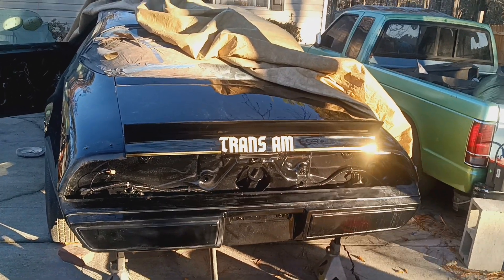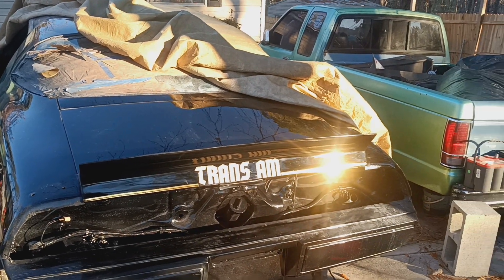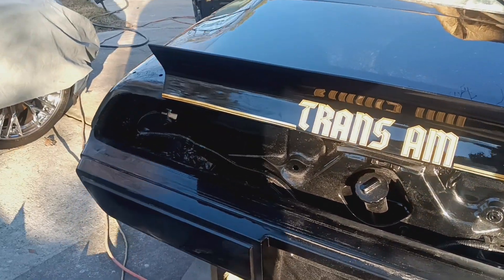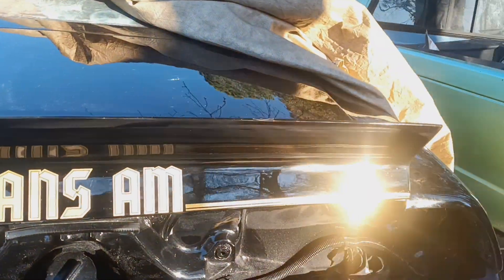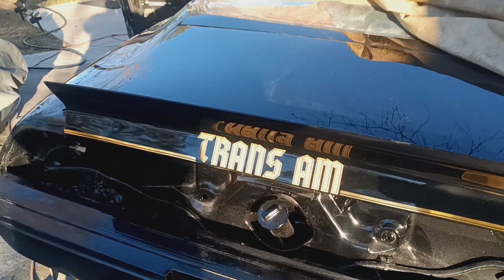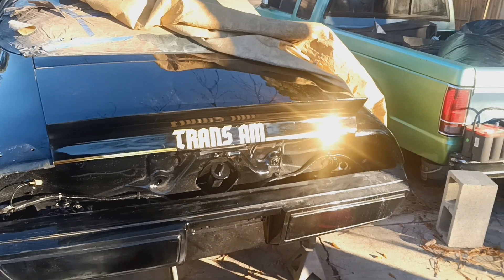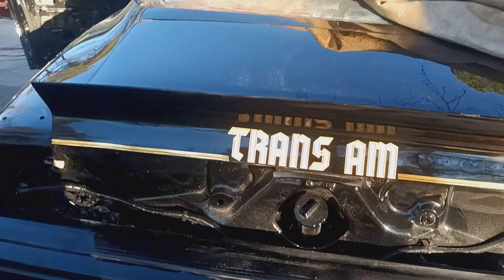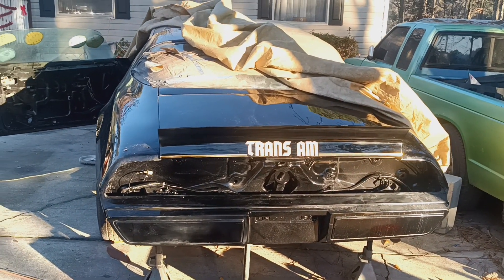1979 trans Am install Rear Spoiler and Gold Pinstripe